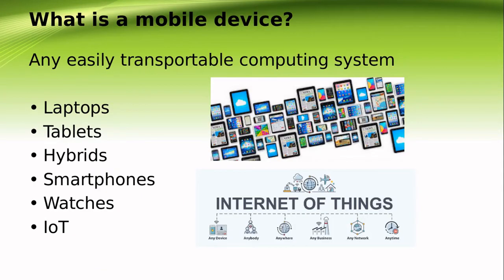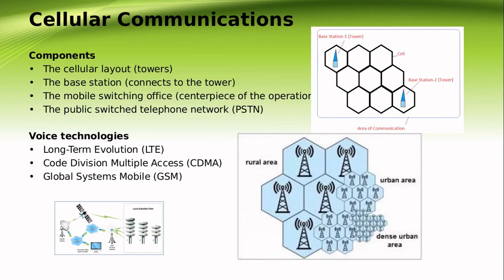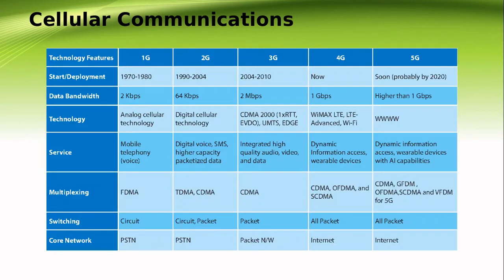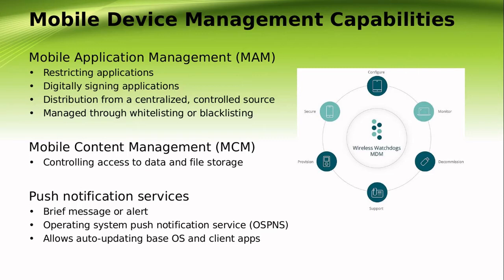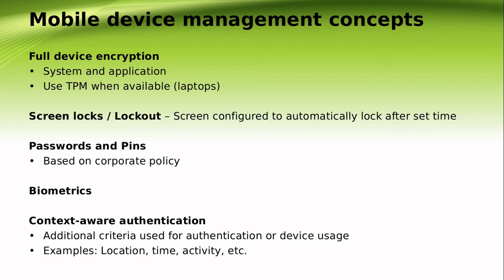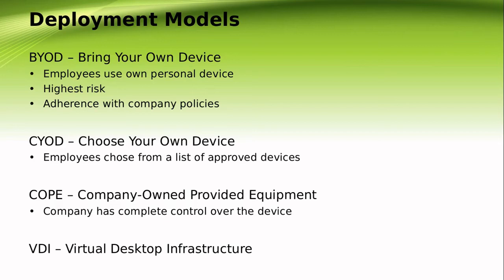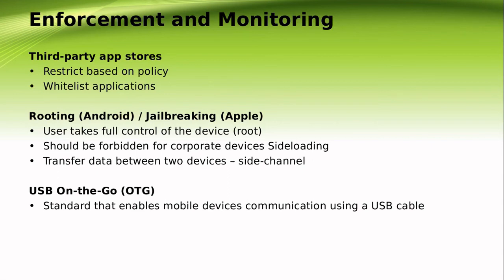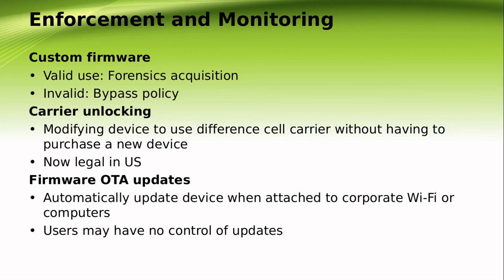CompTIA Security+ | Domain 2 – Technologies & Tools | Mobile Device Security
Connection methods
Mobile device management concepts
Enforcement and monitoring
Deployment models